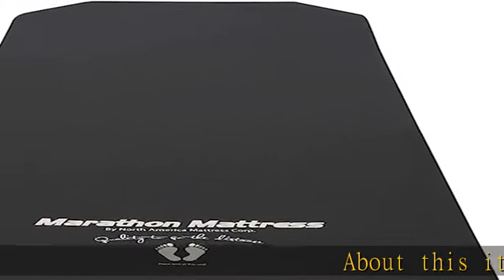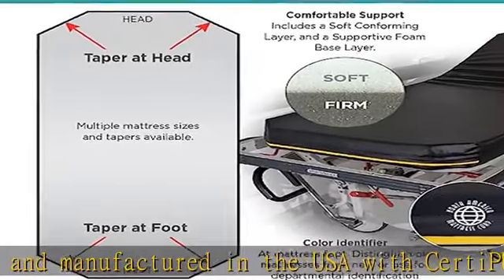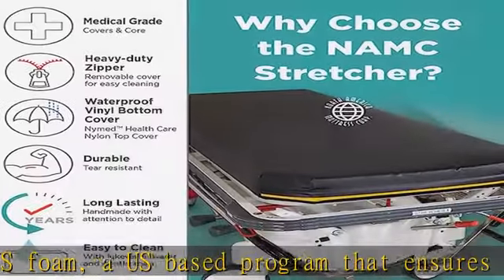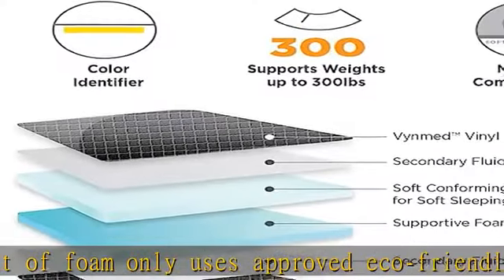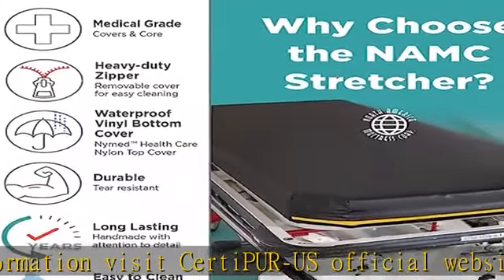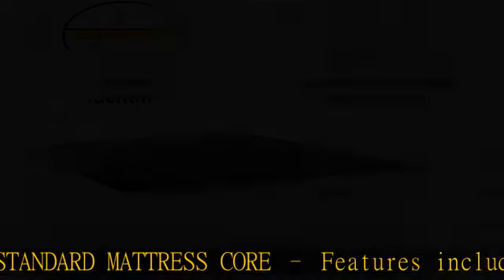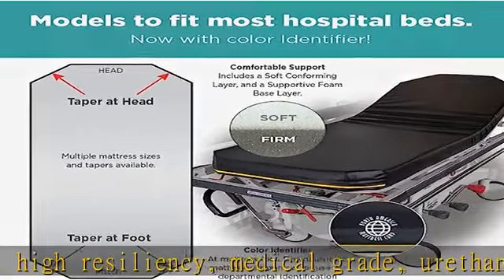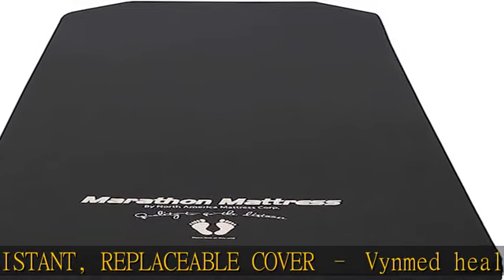North American Mattress Stryker Stretcher Pad, The Gurney Standard or Ultra Comfort (Models 916 & 9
North American Mattress Stryker Stretcher Pad, The Gurney Standard or Ultra Comfort (Models 916 & 916-UC)